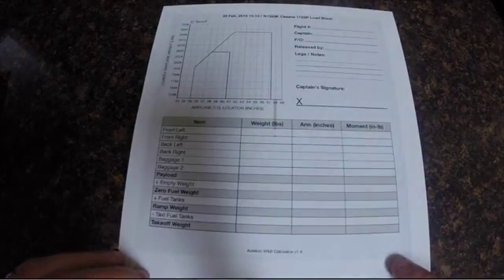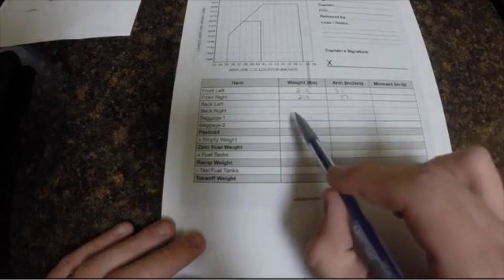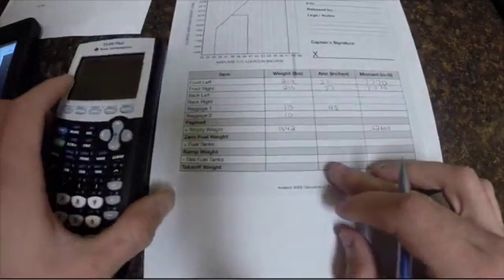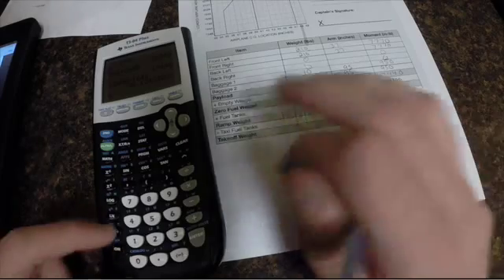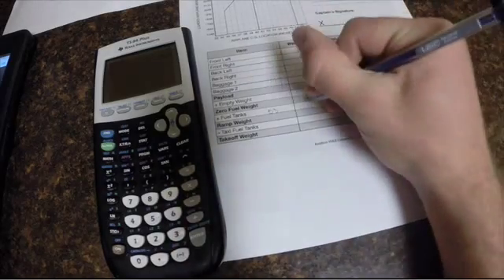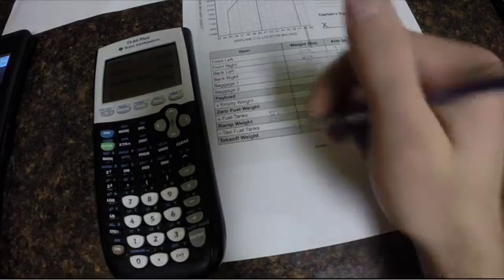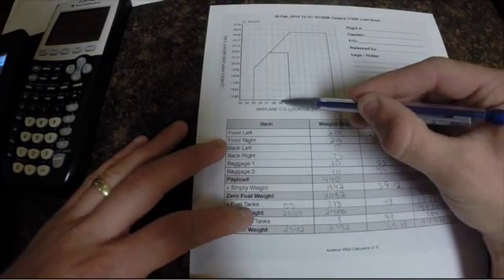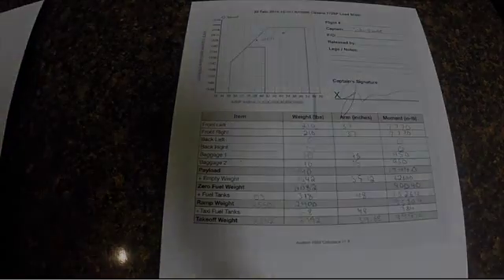Weight and Balance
How to calculate the Weight and Balance of your aircraft for a flight.